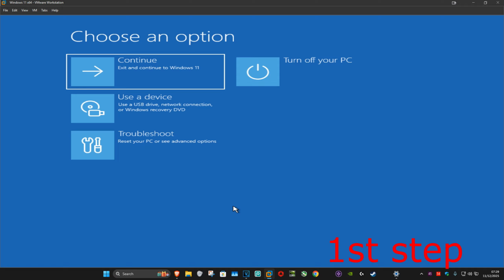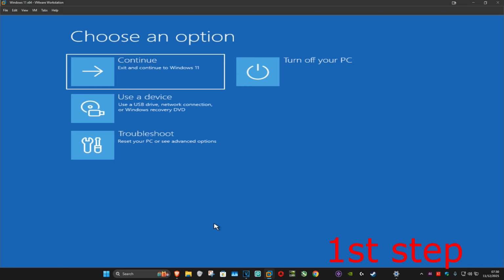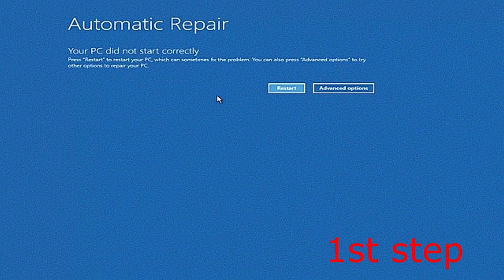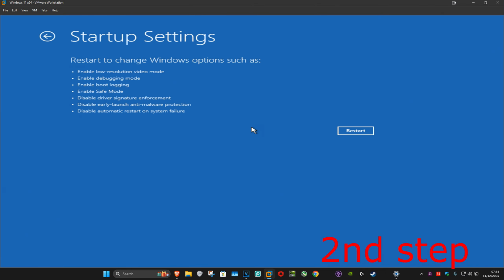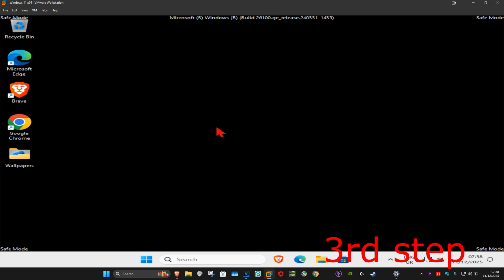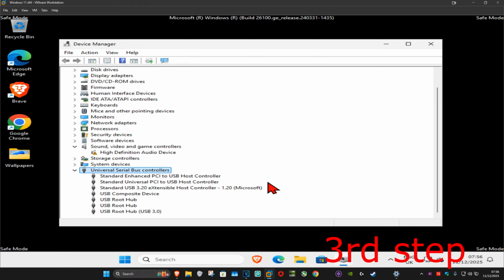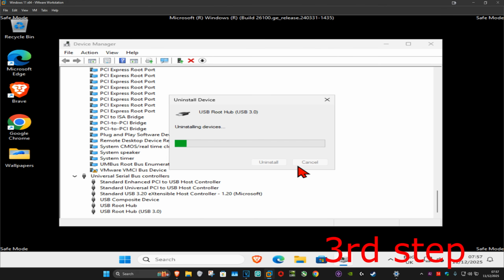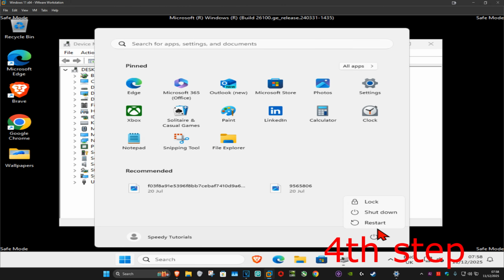How To Fix WDF_VIOLATION Blue Screen Error in Windows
In this tutorial, I’ll show you how to fix the WDF_VIOLATION blue screen error in Windows. This BSOD can happen due to faulty drivers, corrupted system files, or hardware issues and can prevent Windows from running properly.